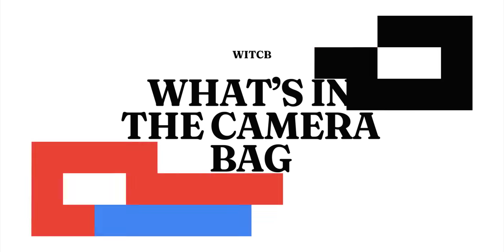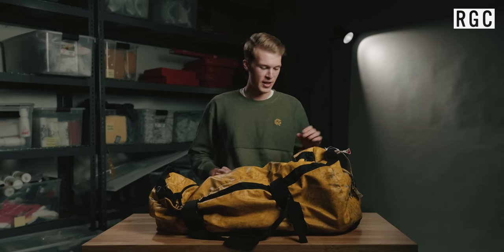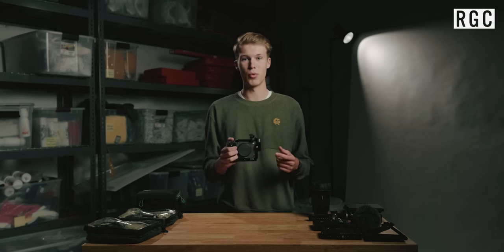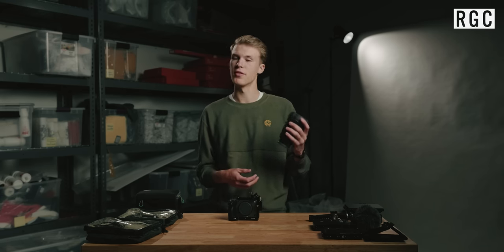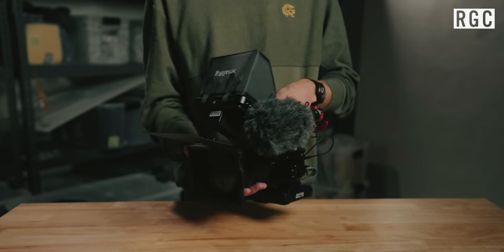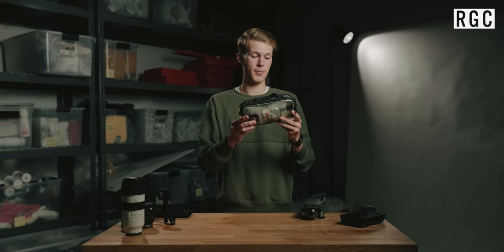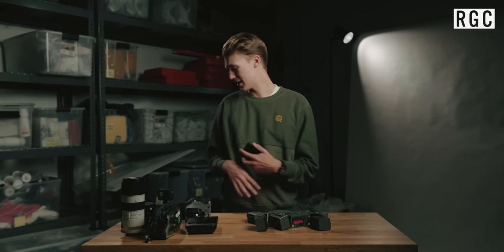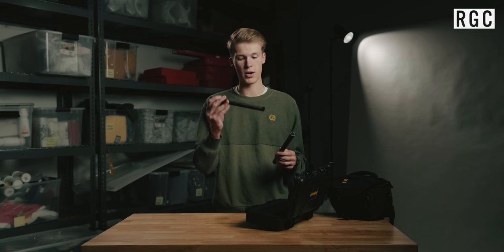The Best Gear for Creating Videos on the Golf Course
We frequently get questions about what camera gear we use to shoot our films. We decided to answer all of them at once! Simon Krenk, our Director of Photography, gives a detailed breakdown of all of the photo/video equipment we use on the road.

BAGS:
Cinebag CB25 Revolution Backpack - shorturl.at/aixAP
Peak Design Travel Backpack 45L - shorturl.at/cotJ4
The North Face Base Camp 95L Duffel
Club Glove Last Bag Large Pro

CAMERAS:
Sony A7C
Sony FX3
Sony A7S III
GoPro Hero 10

DRONE:
DJI Mavic 2 Pro - Discontinued
DJI Smart Controller
DJI Intelligent Flight Battery for Mavic 2 Pro

LENSES:
Sony FE 24-70mm f/2.8 GM
Sony FE 70-200mm f/2.8 GM OSS
Sony FE 16-35mm f/2.8 GM

FILTERS:
Polar Pro PMVND 2-5 stop 82mm
Polar Pro PMVND 6-9 stop 82mm

CAMERA ACCESSORIES:
SmallRig A7S III Cage
SmallRig FX3 Cage
SmallRig Wood Top Handle (FX3)
SmallRig Monitor Mount (FX3)
SmallRig Top Handle (A7S III)
SmallRig Monitor Mount (A7S III)
SmallRig Monitor Cage
SmallRig Matte Box Mini
Polar Pro Defender 77mm-82mm
Sony NP-FZ100 Batteries (A7C, A7S III, FX3)
Anton Bauer Titon Base Kit

MONITORS:
SmallHD Focus 5 Inch HDMI - shorturl.at/dmtDN

GIMBAL:
DJI RS 2 Gimbal Stabilizer Pro Combo

AUDIO:
Rode VideoMic NTG (On-camera Shotgun)
Deity S-mic2 (Boom)
Zoom H6
Sennheiser AVX-ME2 SET

For more on Erik, all things Random Golf Club, merch, news, and meet-ups go